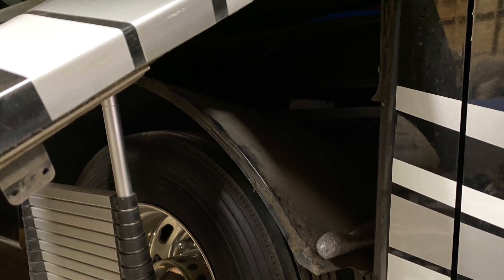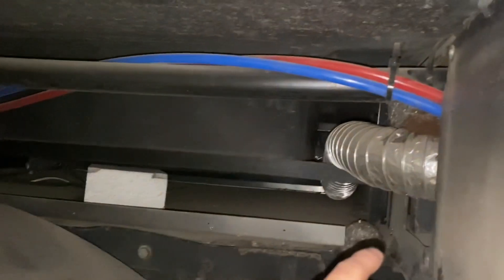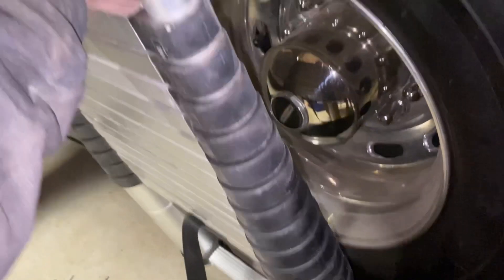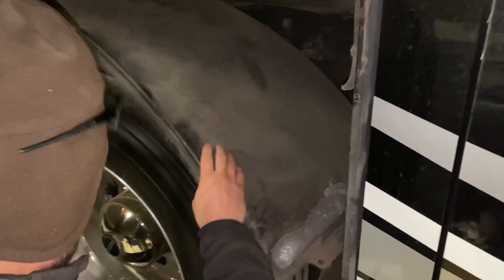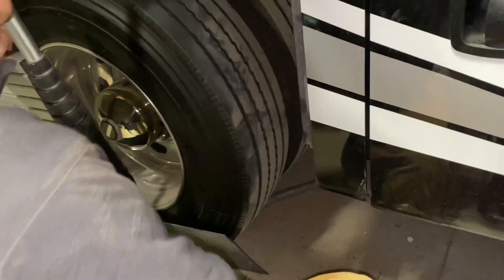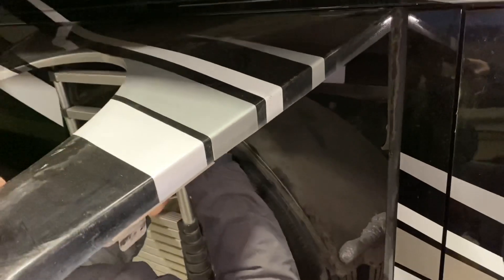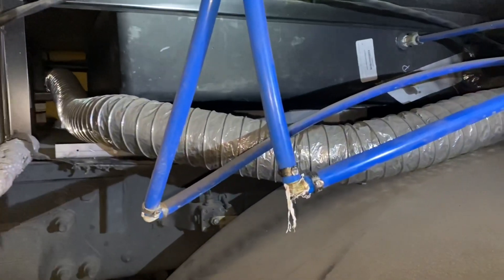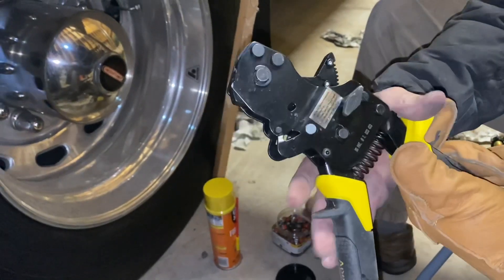Jayco Seneca - What’s above the duallies? - plumbing repairs, insulation, preparing for winter RV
Jeremy opens the fenders above the duallie tires in the back of our Jayco Seneca to reveal what’s hiding behind them. He also makes repairs to cheap plumbing parts, and adds insulation to the area to prepare our RV for winter camping.

Here’s a list of the products used in the video:
Apollo Pex Clamp Tool
Cinch Clamps
Fireblock Spray Foam
Self-sealing Pipe Insulation Wrap
Brass 1/2" right angles